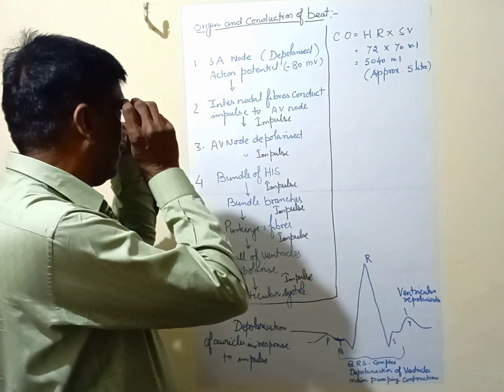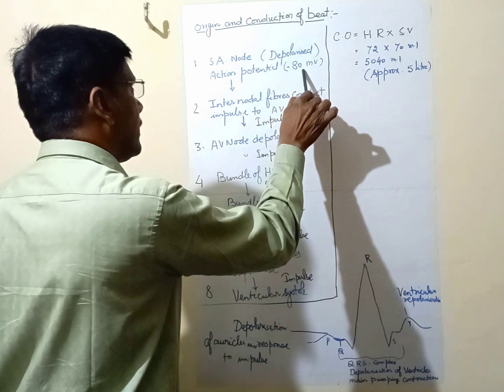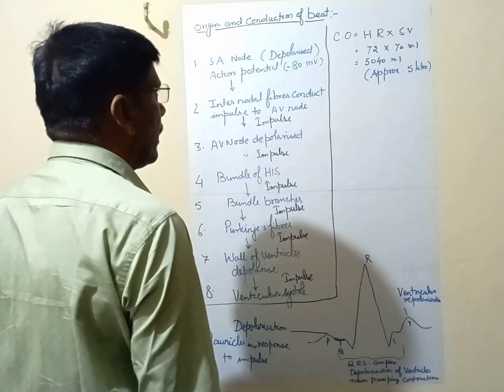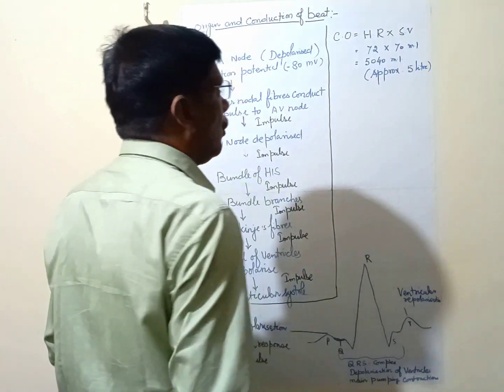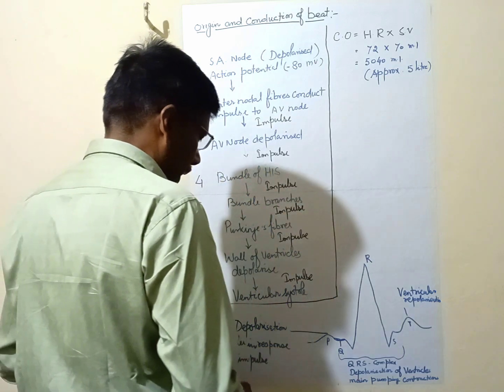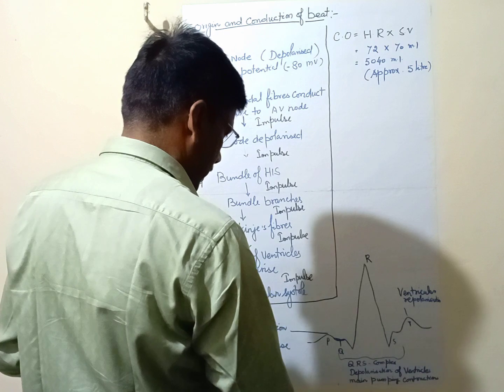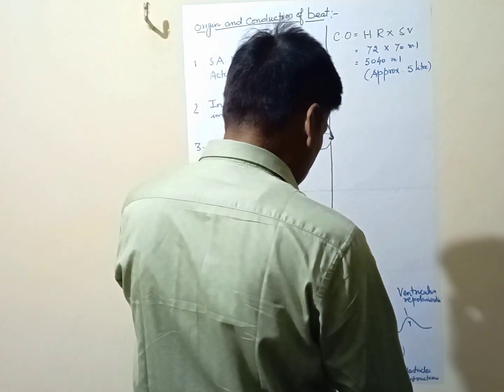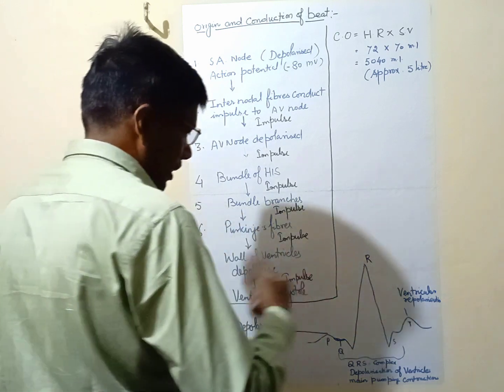Electrocardiogram QRS Complex (Circulatory System) Lecture - 04 Class 11th ICSE / CBSE / NEETq